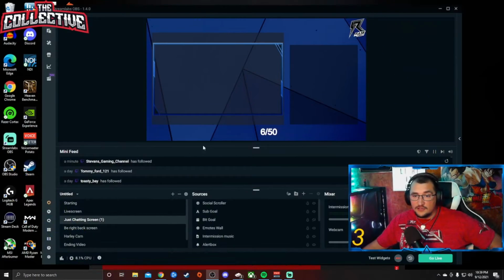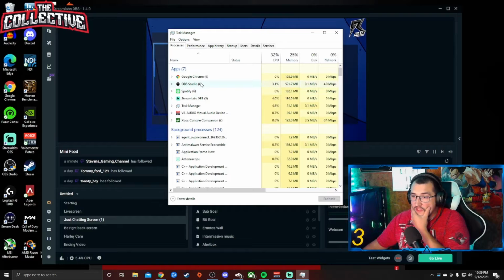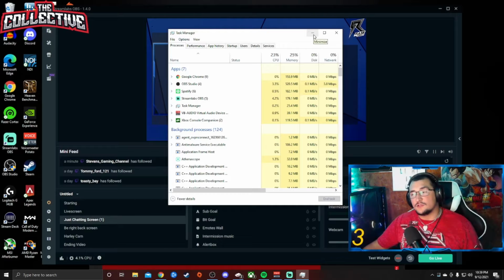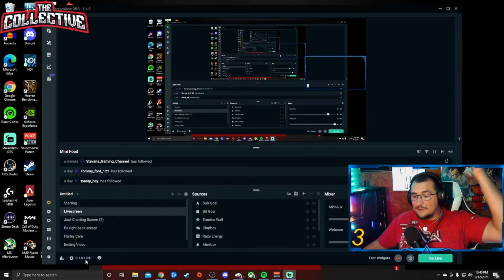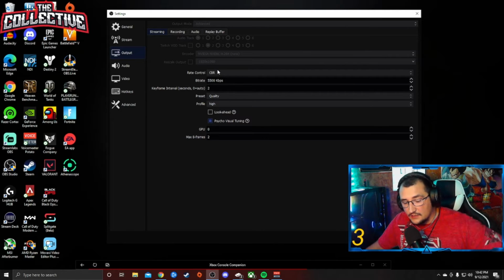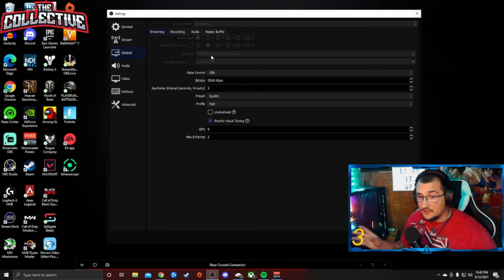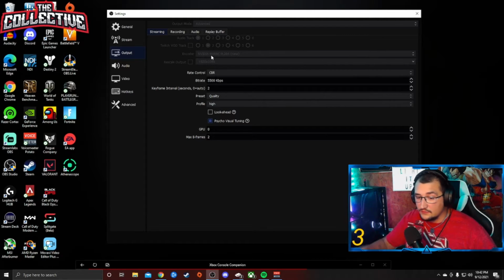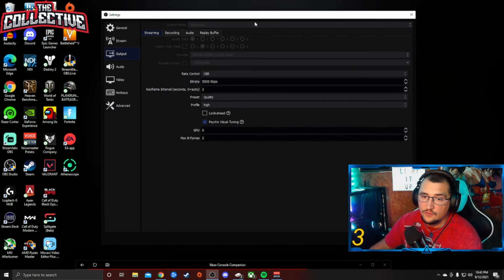Streamlabs vs OBS Studio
In this video I'm sharing my experiences between Slobs and OBS. Personally I have had more success using OBS.